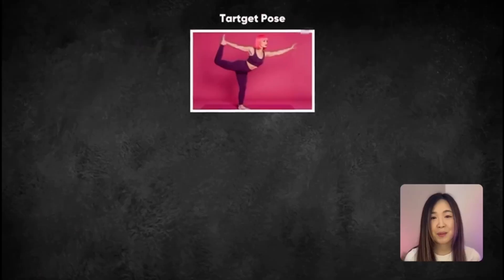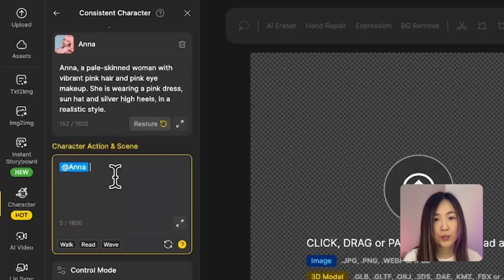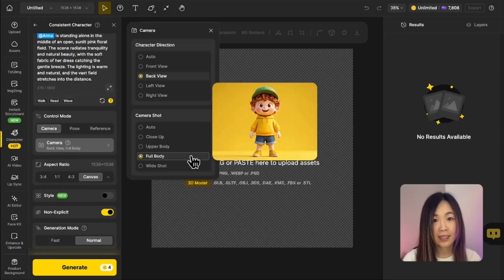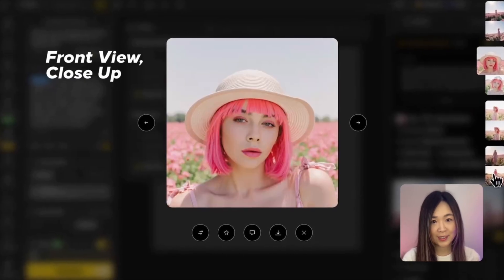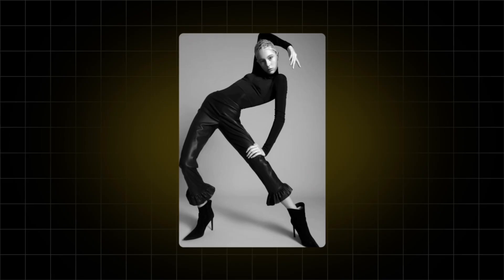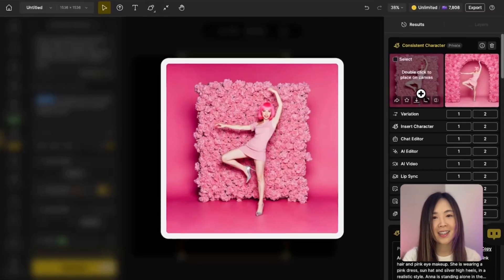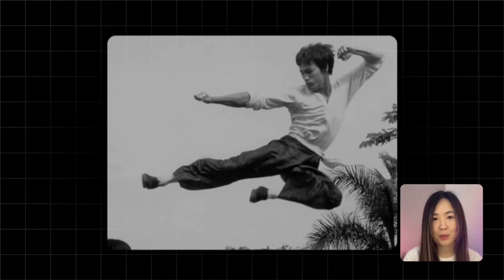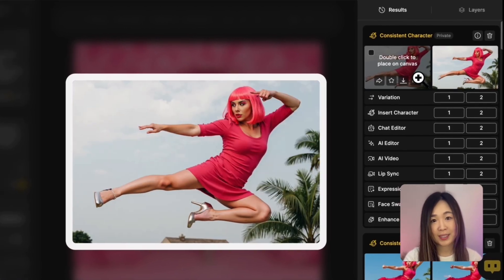Advanced AI Character Design: Full Control Over Angles, Poses & Details | Dzine AI Tutorial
Learn how to perfect your AI character designs with advanced control modes. Discover three powerful tools to precisely control camera angles, poses, and composition on Dzine. Follow along as we guide you through setting up a project, customizing character details, and using camera, pose, and reference controls to achieve the exact visuals you envision. Use the link below to get started and elevate your AI creations today.

Host:  @miameowai

00:00 Introduction to Advanced AI Character Control
00:52 Customizing Character Appearance
01:50 Camera Control Features
03:49 Pose Control Features
06:26 Fixing AI Hiccups
07:05 Using Reference Control